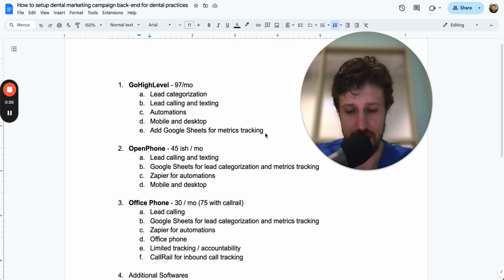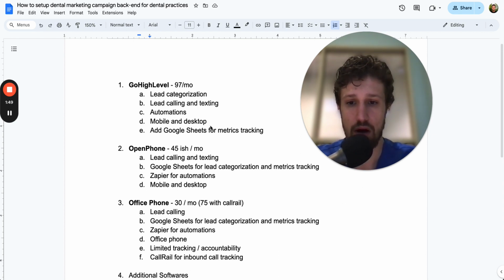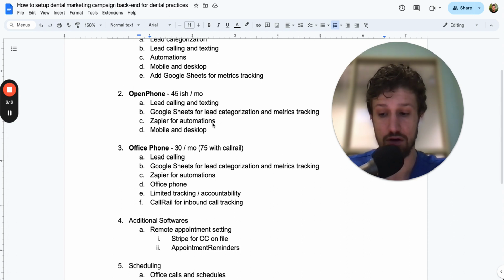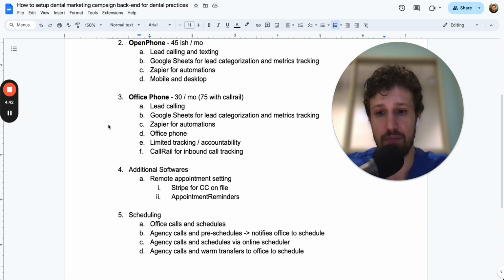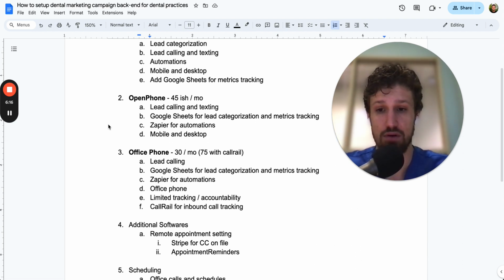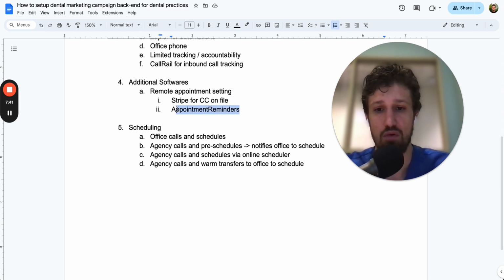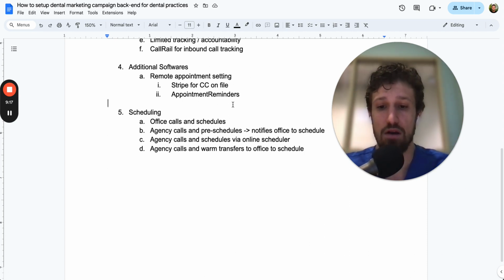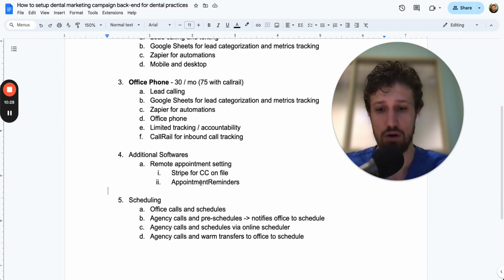How To Set Up Facebook Ads Back-End For Dental Office | 3 Ways | Leads Systems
For dentists or agencies.